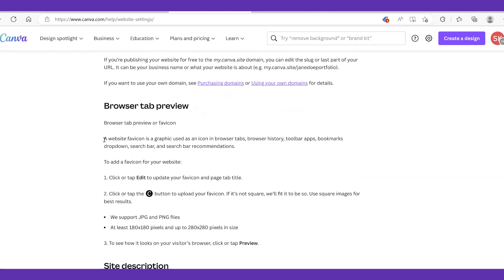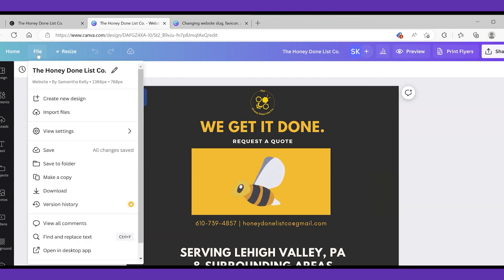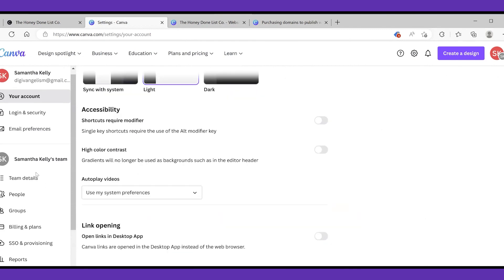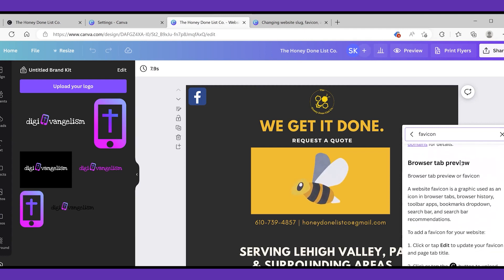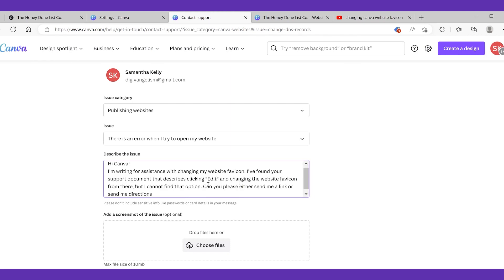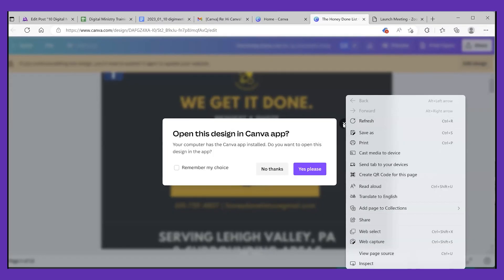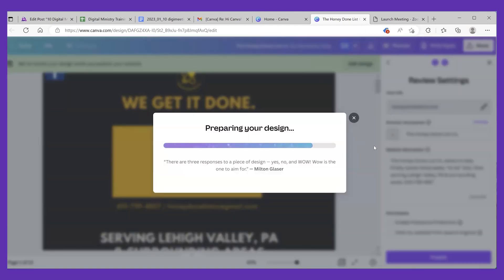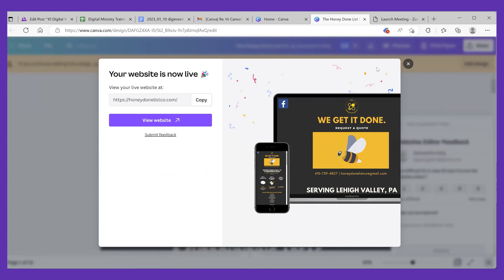How to Change a Canva Website Favicon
Here's hoping this video is the answer to ALL OF YOUR FAVICON woes. My goal is to save you the time I spent hunting for this option + emailing Canva. Their response DID resolve my issue and hopefully this 3 minute video will do the same for any Canva website users who are hoping to add a favicon to their website. :)

BE CHURCH ONLINE EBOOK (AMAZON KINDLE)